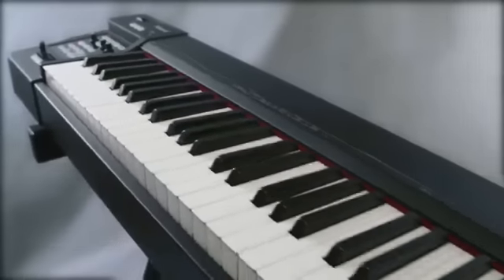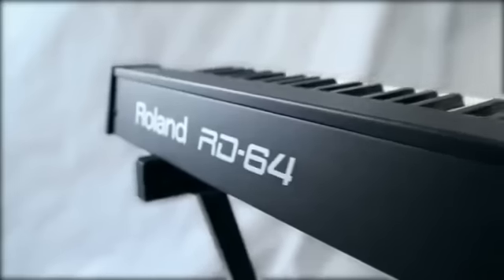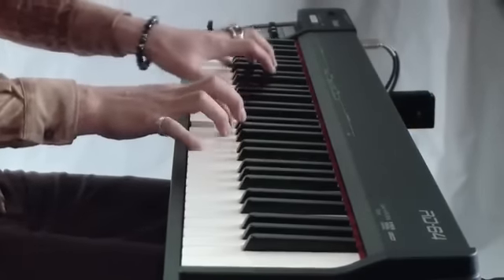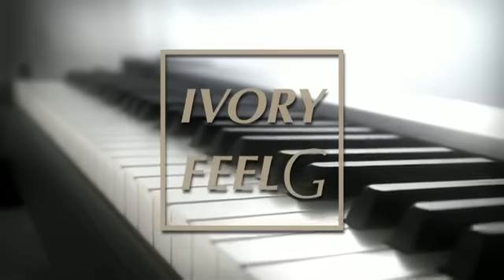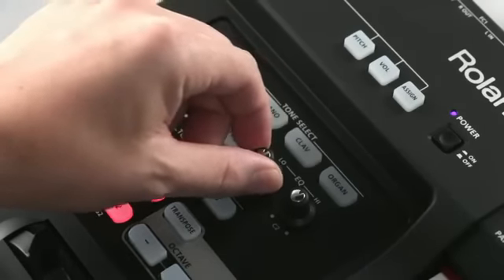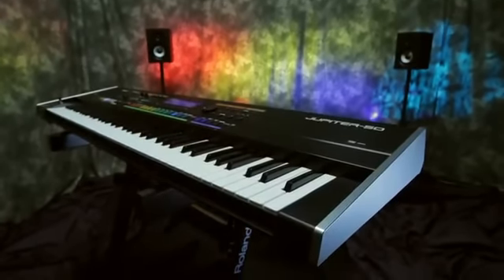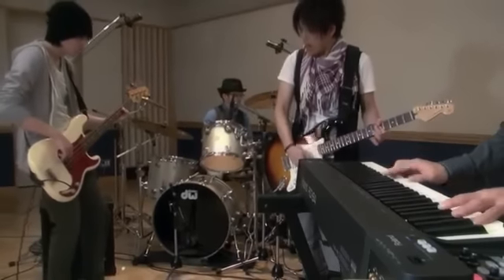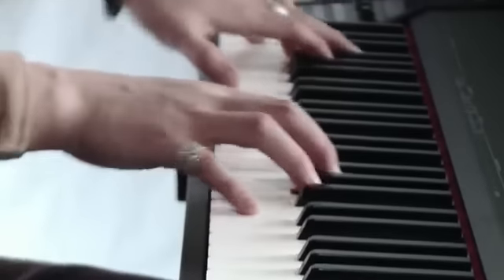Roland RD-64 Digital Stage Piano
Available at Gear4music.com
The Roland RD-64 digital stage piano is compact and easy to carry thanks to its streamlined design. With its Ivory Feel-G keyboard action and SuperNATURAL Piano engine you get authentic, playable acoustic piano sounds, plus essential clav and organ tones. It also works as a flexible MIDI master keyboard with one-touch setup.